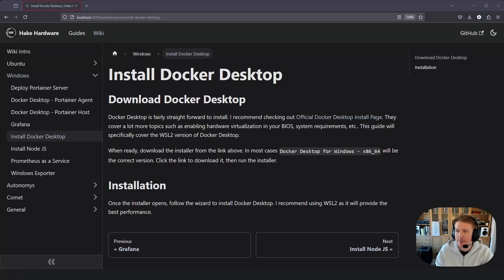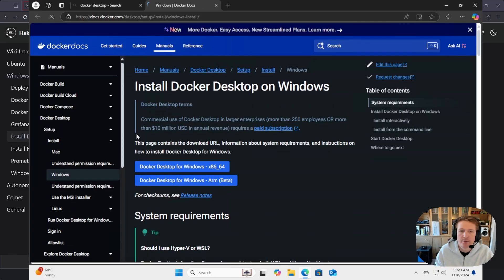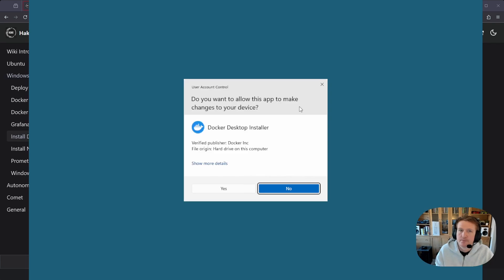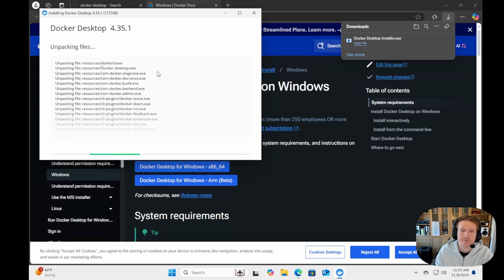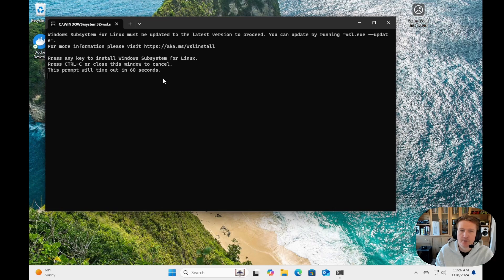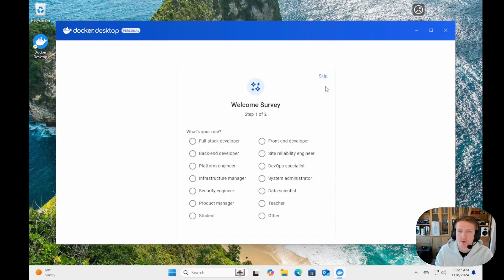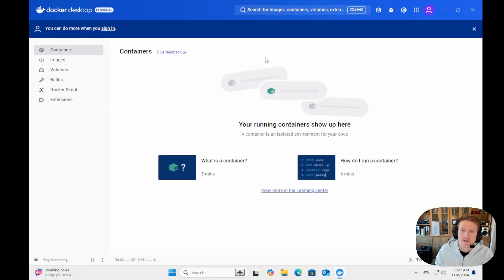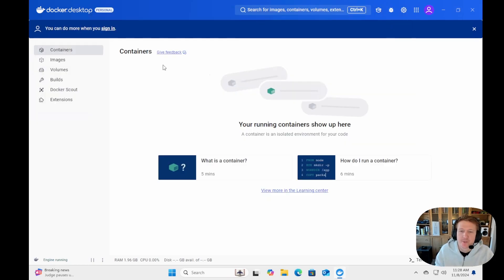Windows 11 - Install Docker Desktop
This is a quick video on how to install Docker Desktop on Windows 11.